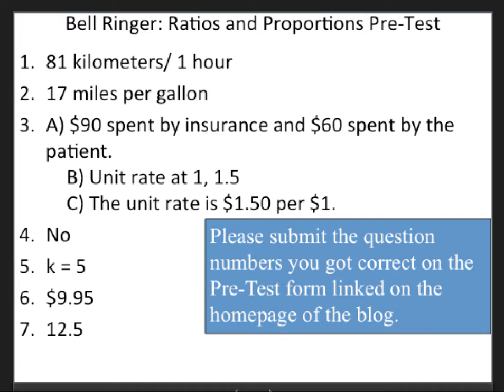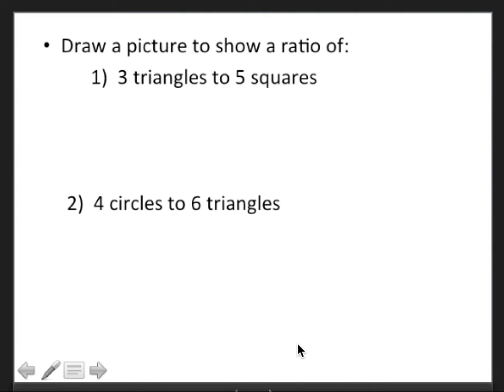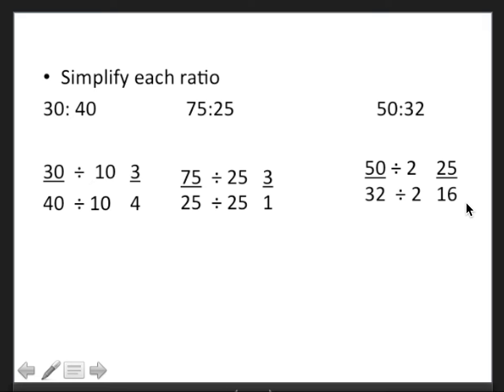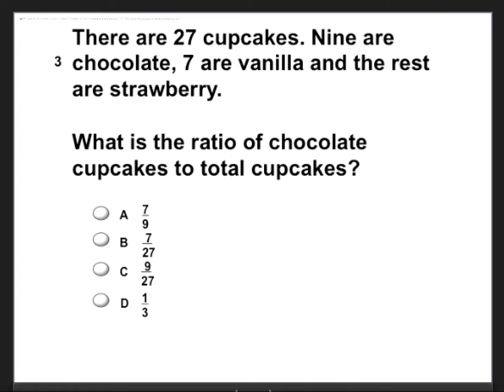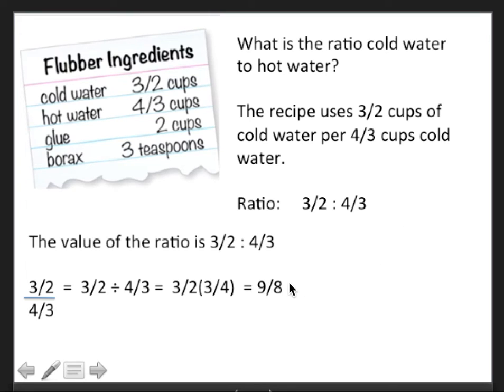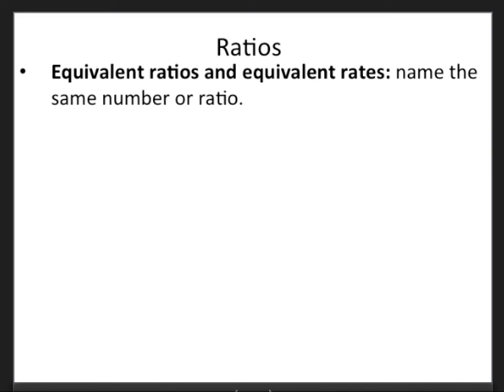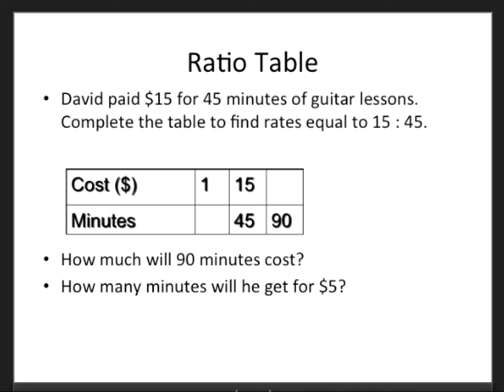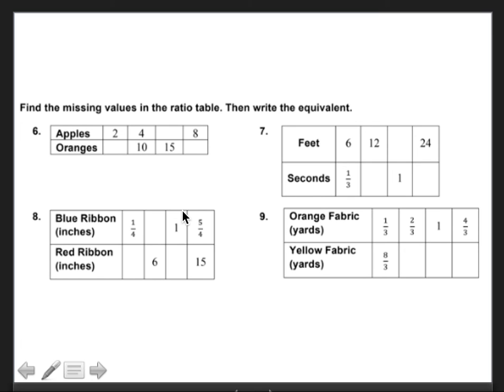5 1 Ratios and Unit Rates